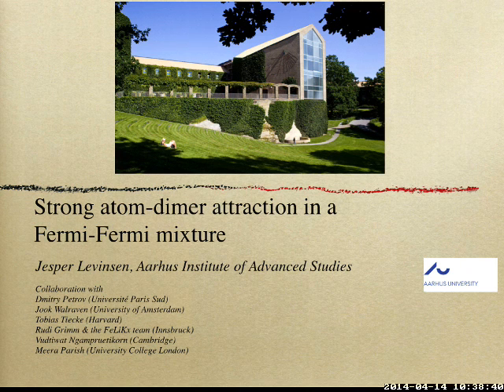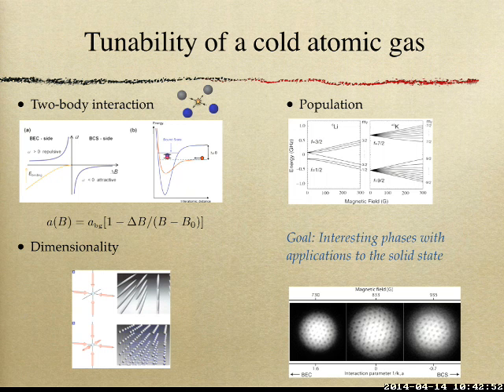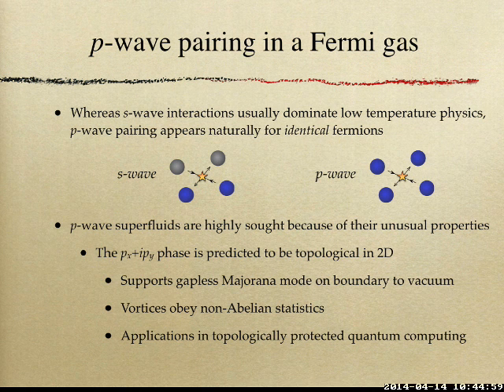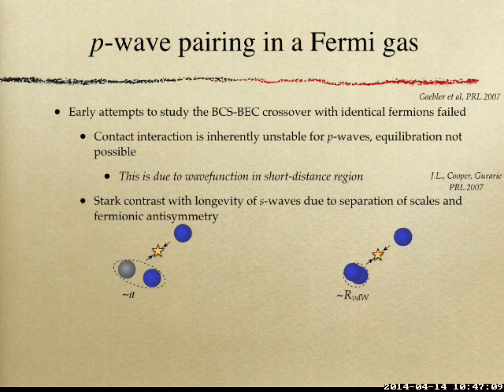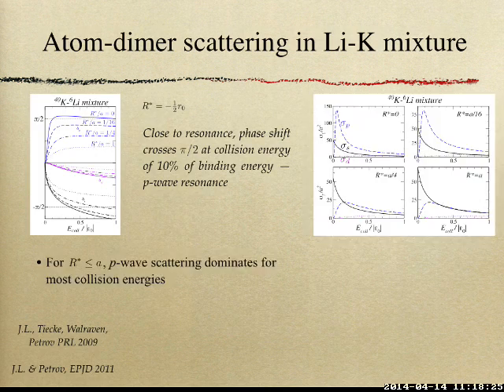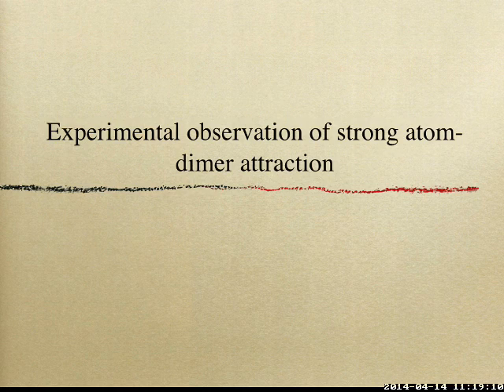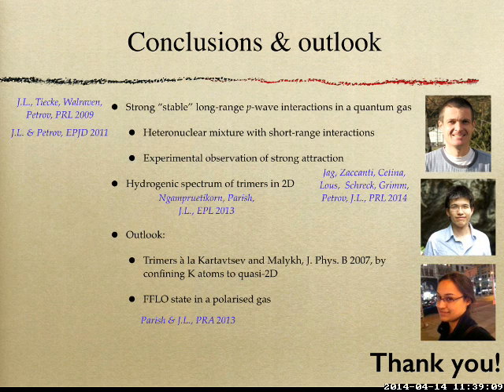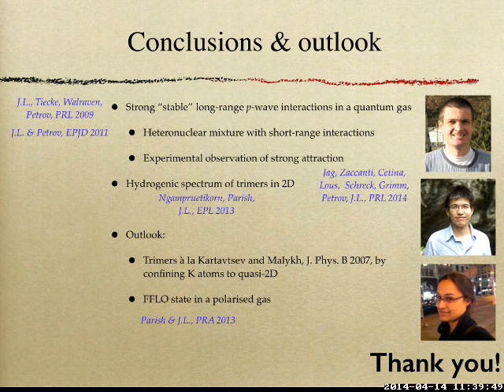INT 14-1: Jesper Levinsen, Strong Atom-Dimer Attraction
INT 14-1: Jesper Levinsen, Strong Atom-Dimer Attraction in a Mass-Imbalanced Fermi-Fermi Mixture